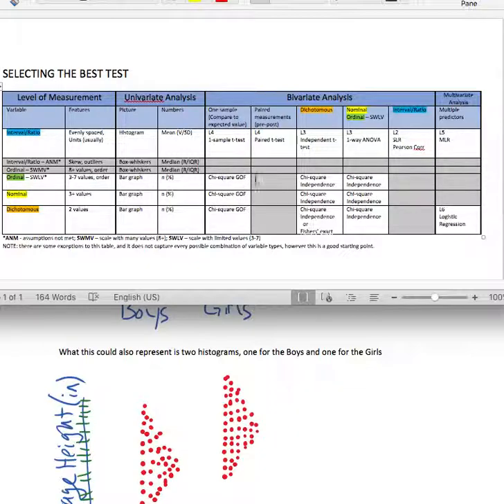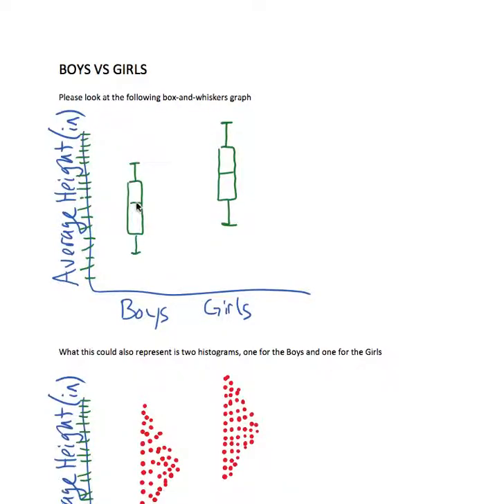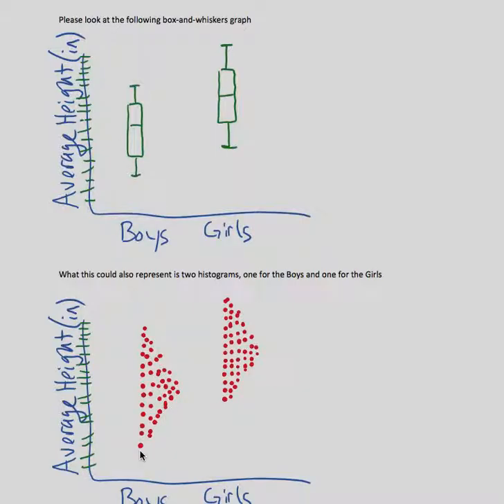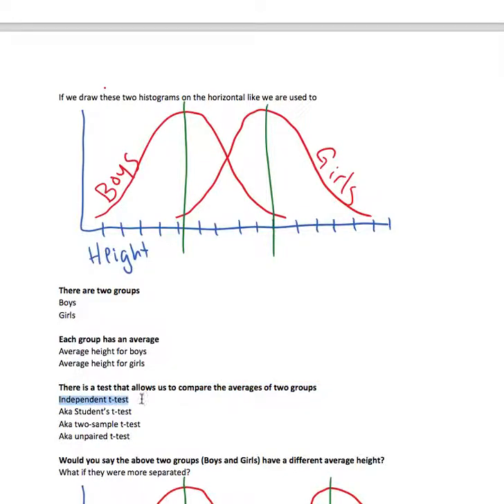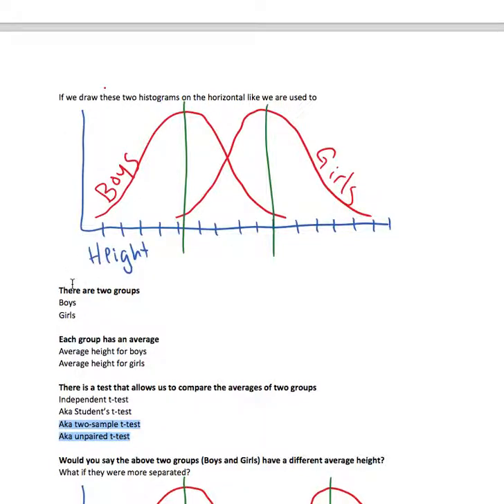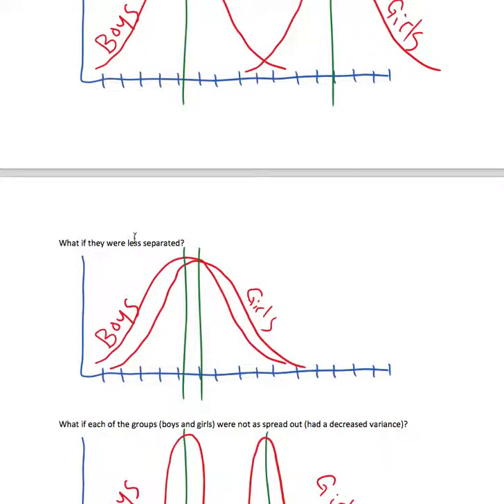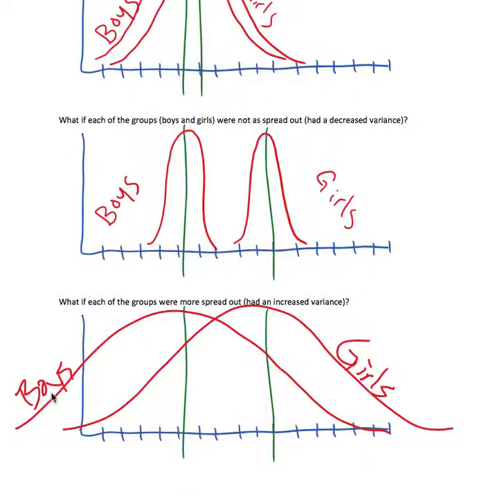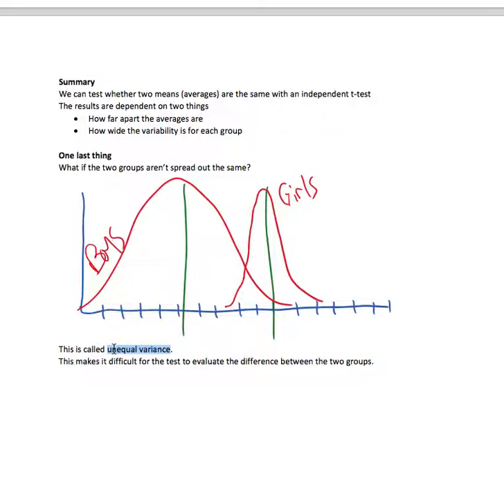21CL3a Boys v Girls